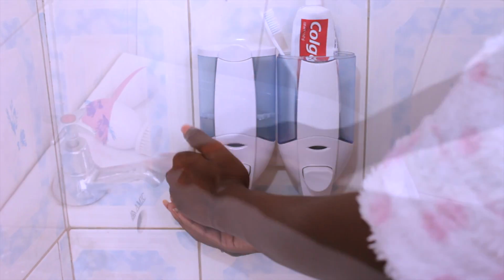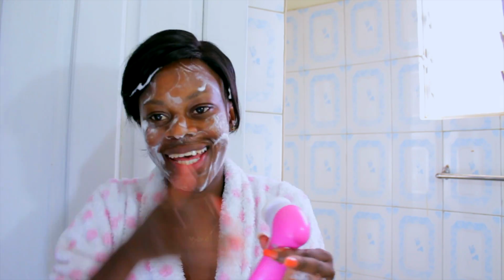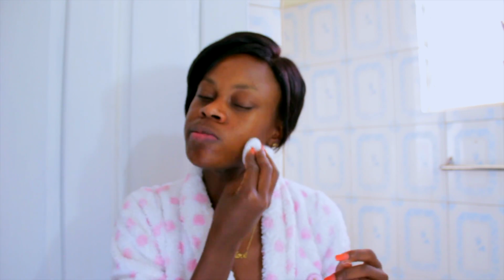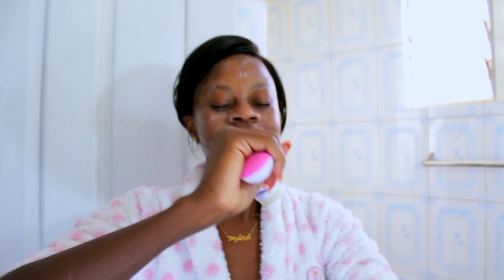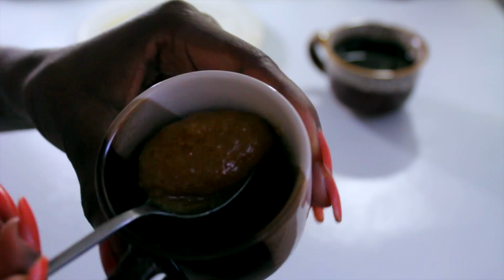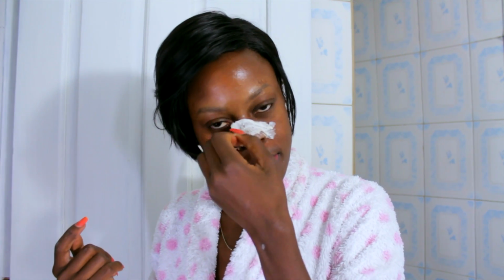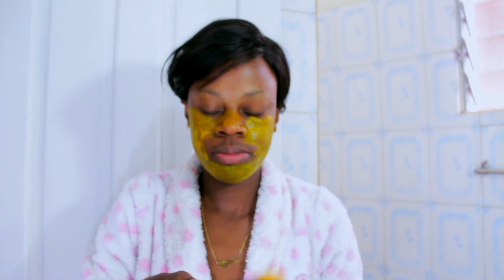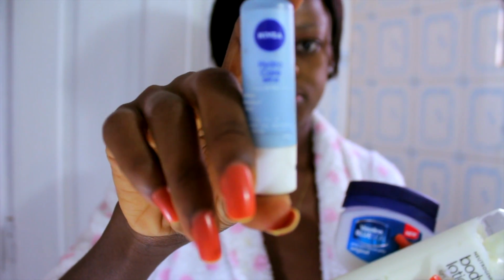SKINCARE ROUTINES FOR COMBINATION SKIN | Kymmiee Lately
My skincare routine for combination skin tone with a dark complexion. This has definitely been the longest upload of my life.

I recently got into a new skincare routine. I gotta say I love it and it's really effective. This Skincare Routine works like a charm for my Combination skin and I think the magic behind it all is my Clarisonic Face brush, the African black soap, and my turmeric face mask.

Till then, Stay safe, Stay Glam & Thanx for Watching Guys! You know the drill,

★ Details from My Skincare Routine | Misskymmiee
- Bathrobe: Mr Price Nairobi
-African Black soap
-Clarisonic spin Brush
-Hand sanitizer
-Neutrogena Clear Pore Cleanser
-Neutrogena Pore Refining toner
-Neutrogena Face and body lotion
-Vaseline

★My Skincare Routine | Misskymmiee's Video Equipment:

Canon 700D With 18-55mm Kit Lens.
Video Light- LED 1040
Tripod- Tristar
Location: Tanzania

SNAPCHAT: Add me here Kymmie-21

★ Song

RELAX – a really soothing, peaceful and calming music instrumental – relaxdaily N°048